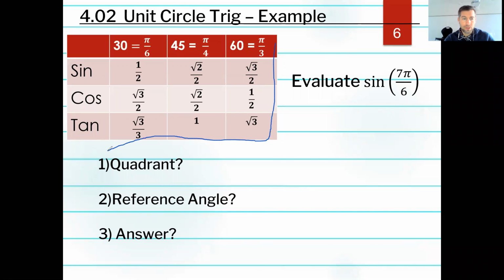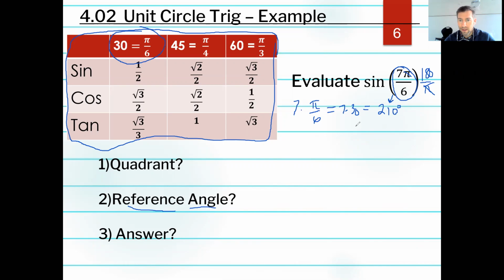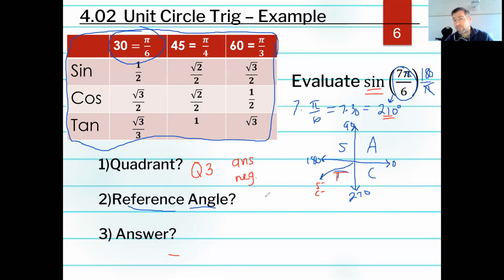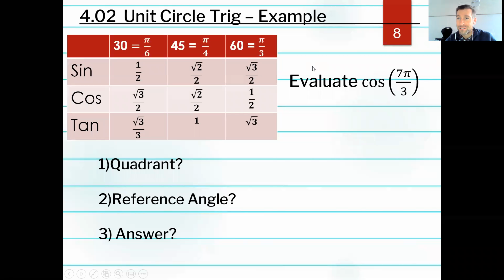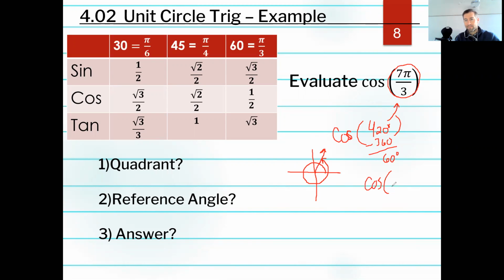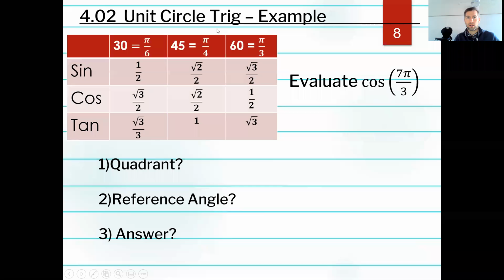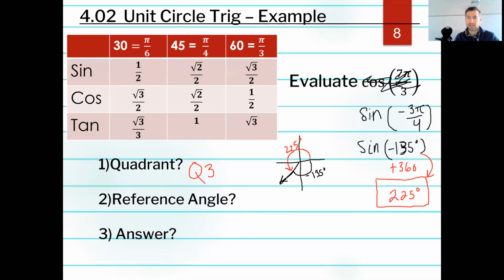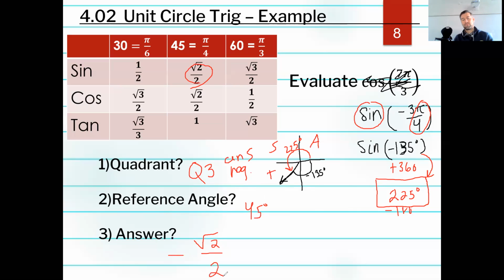4.03 Unit Circle Trig